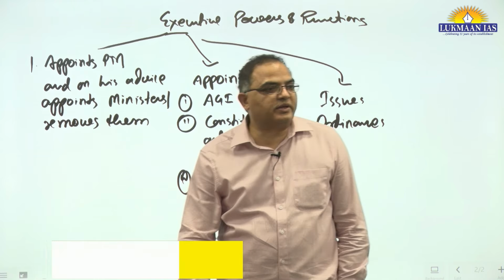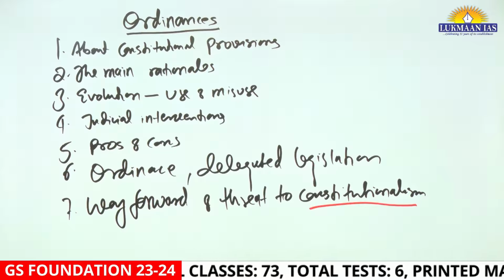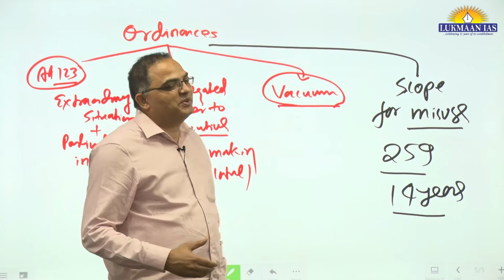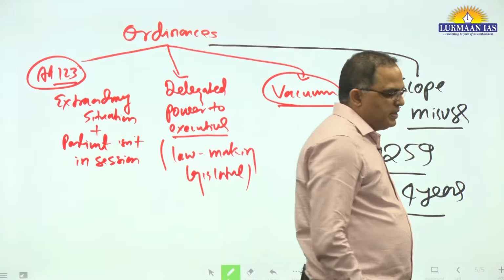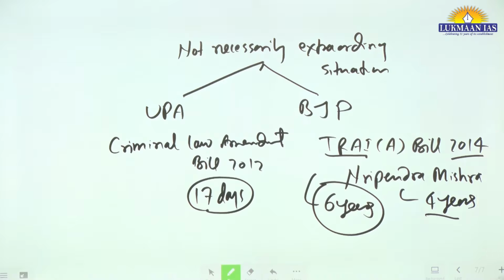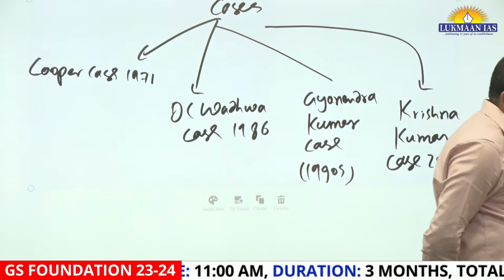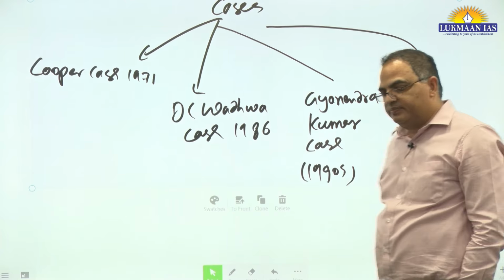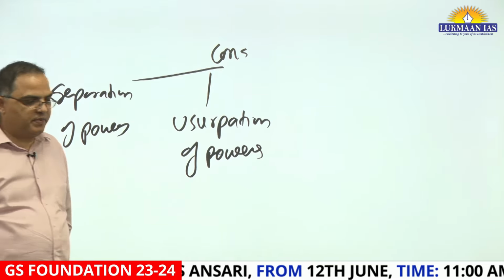Does President appoint RBI, NITI Ayog & CBI heads | S. Ansari sir | Lukmaan IAS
Lukmaan IAS has successfully guided over 1500 CSE aspirants since 2010 who are now serving in various capacity from CEO Zila Parisad to SP, DM, Commissioner & Deputy Secretary. It is also expected that one day some of them will rise to become secretary, chief secretary, cabinet secretary and national security advisor. Lukmaan IAS is considered the Best IAS Institute in Delhi for IAS led by S Ansari. It is an institute for complete Civil Services Exam Preparation. The institute provides courses like:
1. GS foundation (pre-cum-mains)
2. Public Admin foundation by S Ansari
3. Sociology optional by Abhijit Niraja Jha
4. GS-II & GS IV by S Ansari
5. Mains test series for GS, essay, ethics, public admin & sociology
6. Takkar Year Long Test Series for GS prelims and mains
7.

Lukmaan IAS youtube channel brings on regular basis recorded and live videos on Prelims, Mains and interview.
On daily basis recorded/live video
1. Rapid 10 MCQs for prelims cse 2023
2. Daily News Analysis(Hindu/Express)

👉The Indian Express Daily Newspaper Analysis

1. Daily Current Affairs: A news bulletin.
2. WSDP (Writing Skill Development Program): Link for important articles, important quotes of the day, GS/essay/ethics mains-based questions for daily writing practice compiled from newspapers/blogs/websites/online news media like the Print, the Quint and the Wire.
3. Daily writing practice: Every day one question for GS, ethics, optional subjects and their model answers.
4. PT MCQ and their answers & explanations
8. Weekly Current Affairs
9. ED (Editorial Discussion) classes notes: The best substitute for current developments
10. Miscellaneous type of information/reports like the Economic Survey etc.